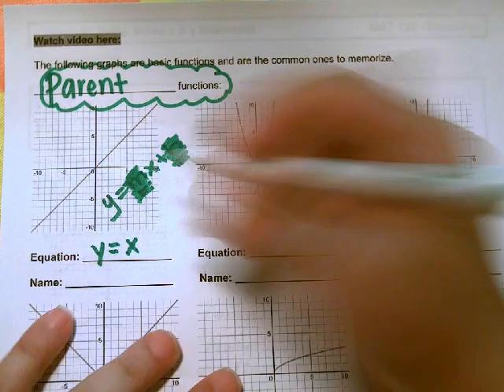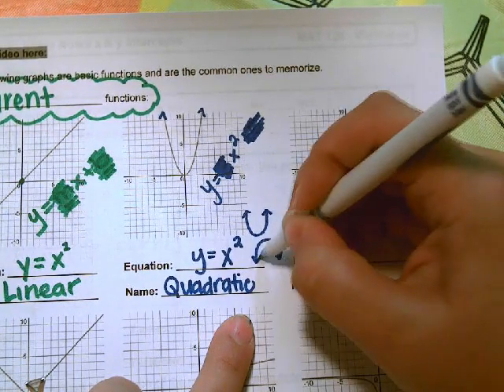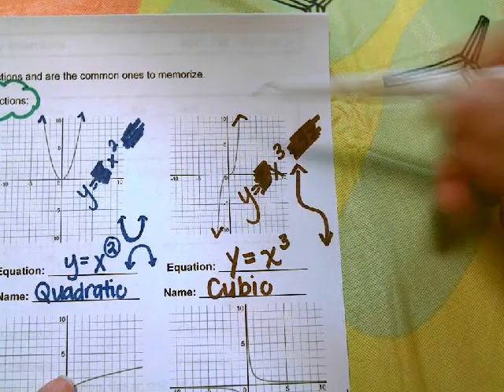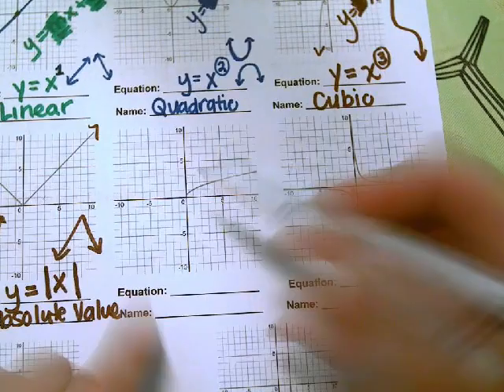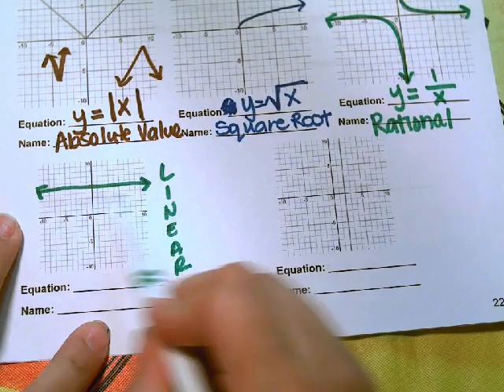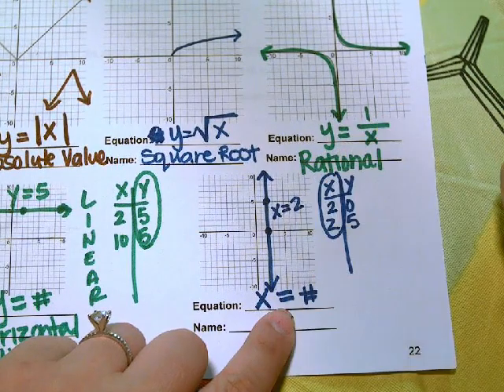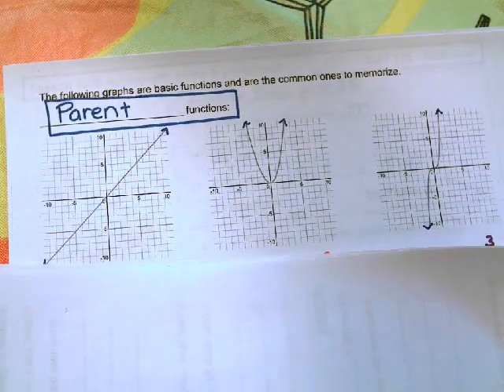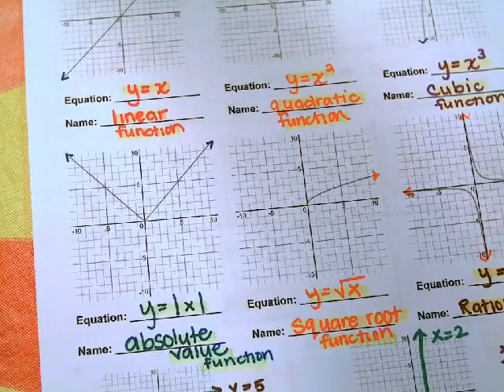Lesson 9 (Part 2) Parent Functions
Video Notes for my class on the different parent functions.